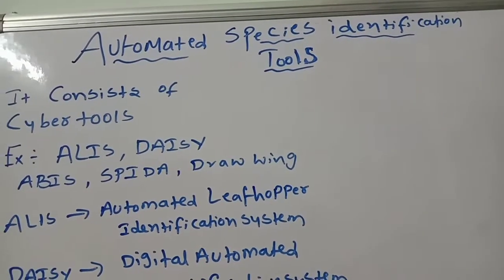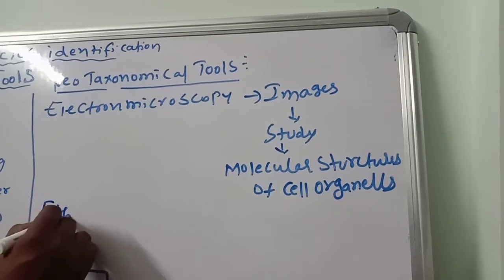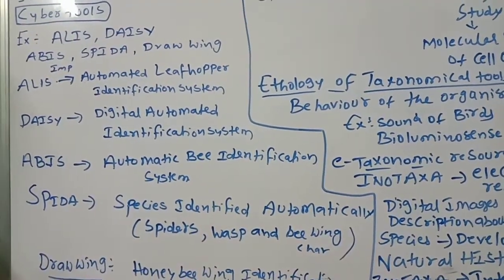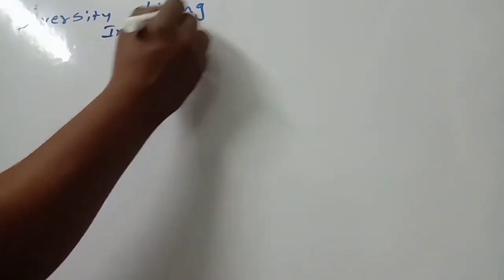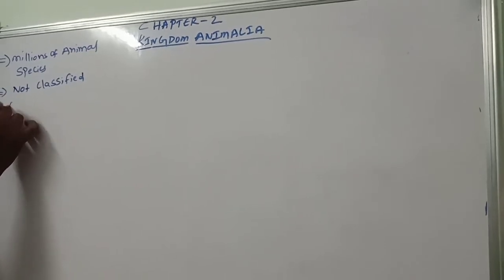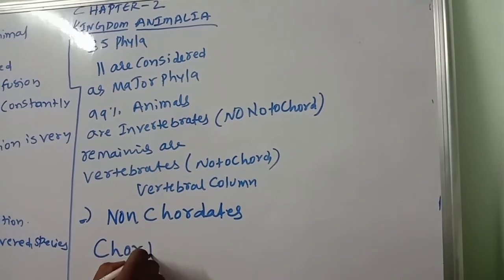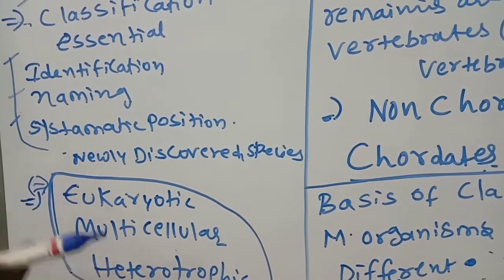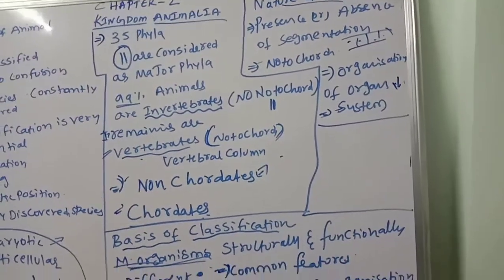Class 11 taxonomical tools